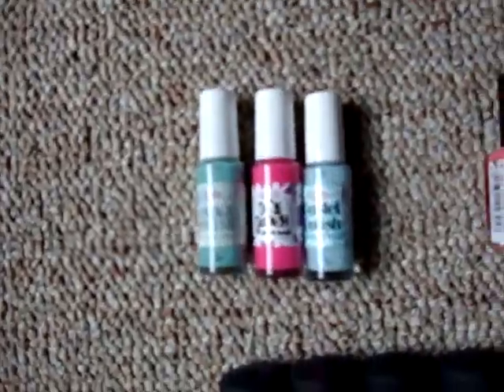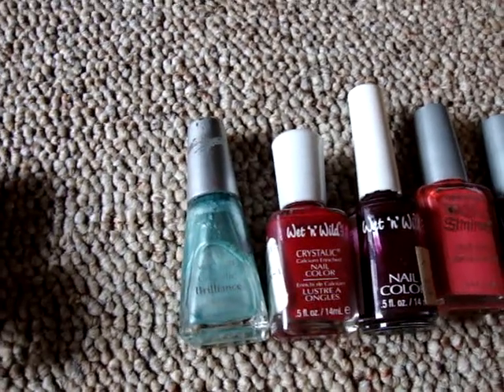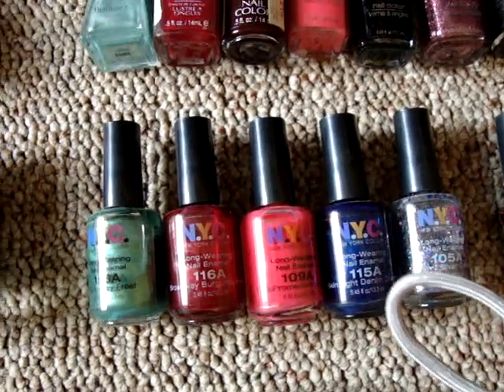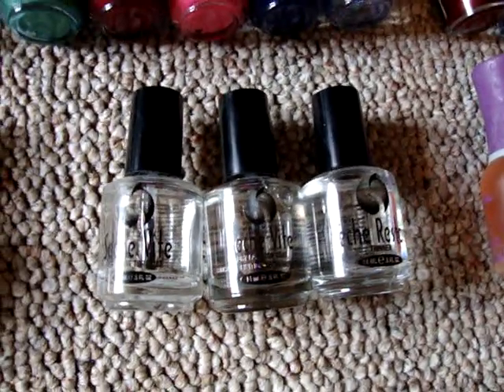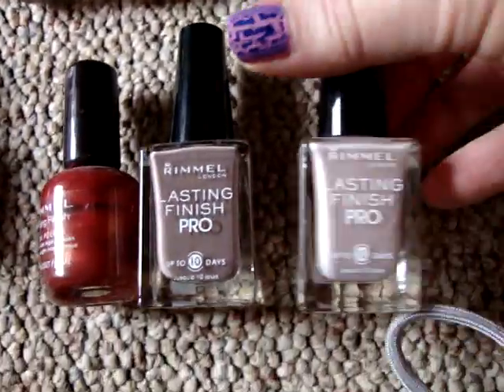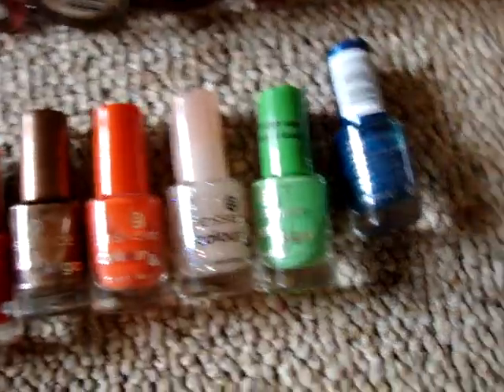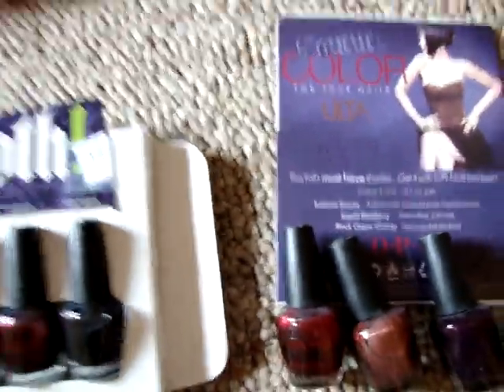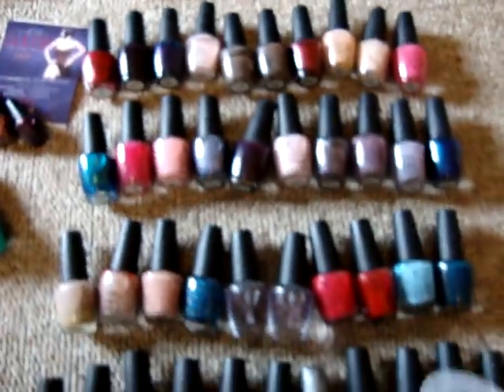UPDATED NAIL POLISH COLLECTION (HIGHLY REQUESTED)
The video I was talking about is called Swap With MrsTheDoll!